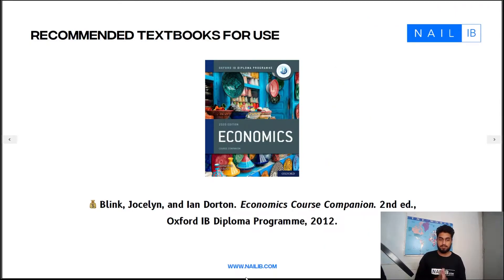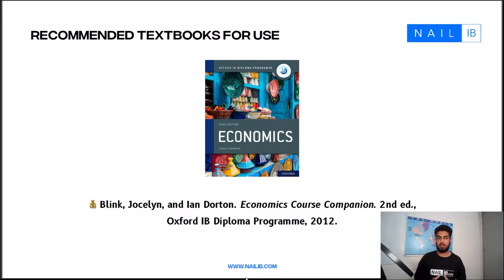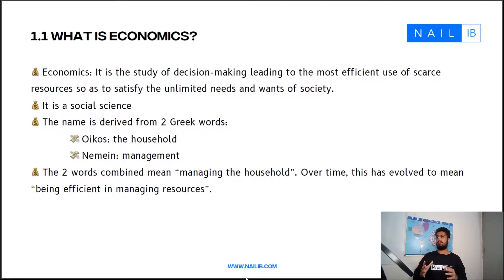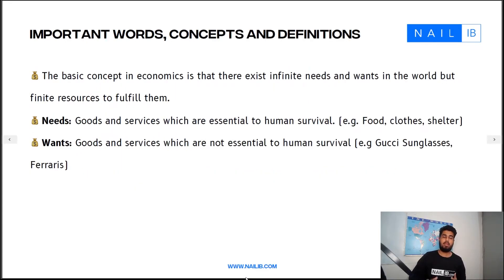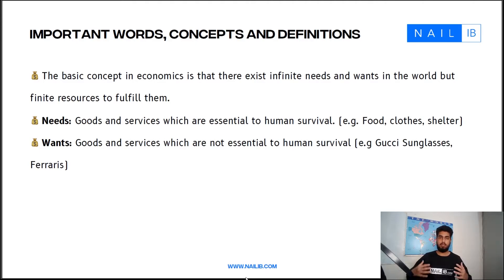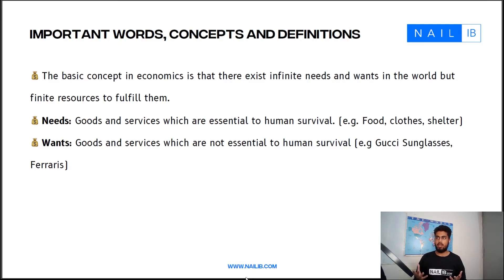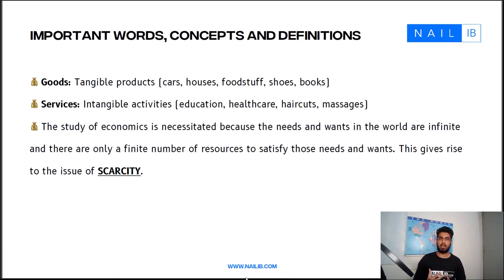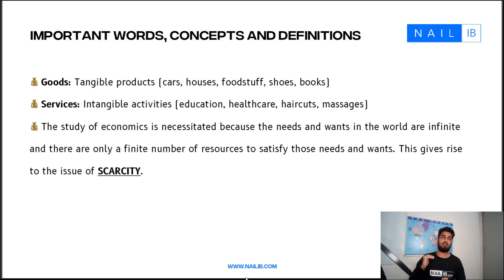Introduction To Chapter One - The Basics Of Econ | IB Economics | Watch Full Course On Nail IB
Your course instructor (Amay Ganguly) -
💰 7/7 In IB Economics HL
💰  6 A* grades, 2 A grades in IGCSE
💰  Model United Nations Prefect
💰 SAT 2020 performer of the year
💰 A. Director, United Nations Population Fund

Learn and master both basic and advanced IB Economics HL & SL concepts to score that perfect 7 on your IB Economics exam.

💰Learn about the structure and syllabus changes in IB Economics.
💰Build a strong foundation of IB Economics basics and advanced concepts alike.
💰Get an edge in your school coursework/general Economics knowledge space with the IB Economics Video Lectures.
💰Get access to premium IB Economics HL notes and past years’ papers.
💰Create your Extended Essay and Internal Assessment on the go by referring to the How-To Guides and examples included.